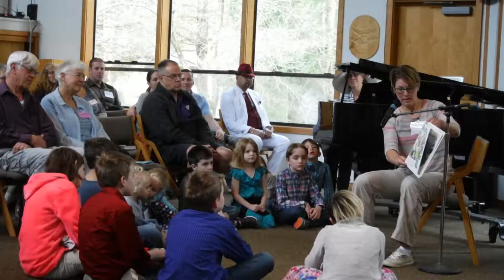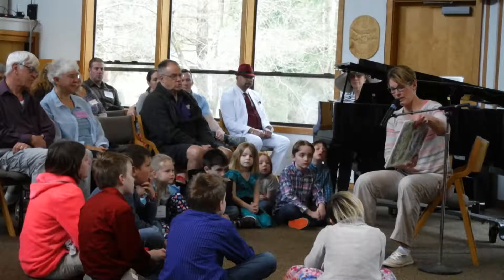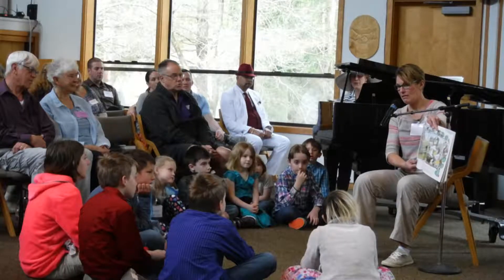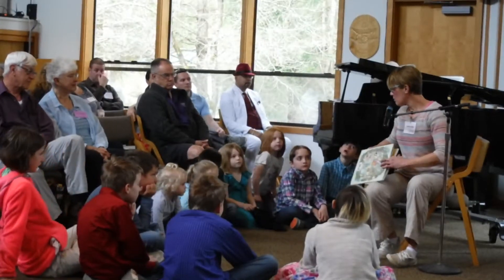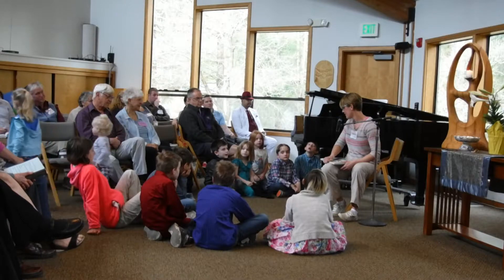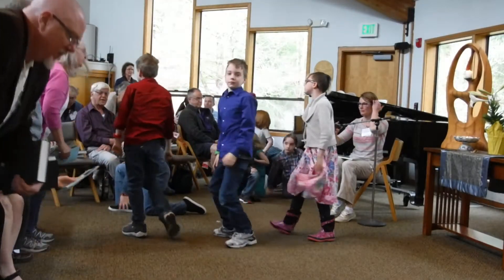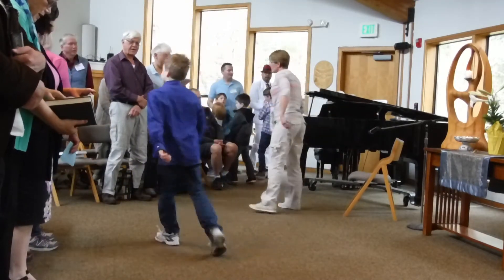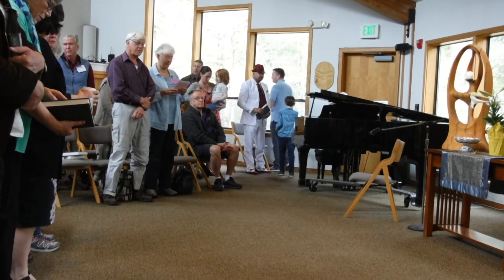Jessica Jones - The Easter Egg